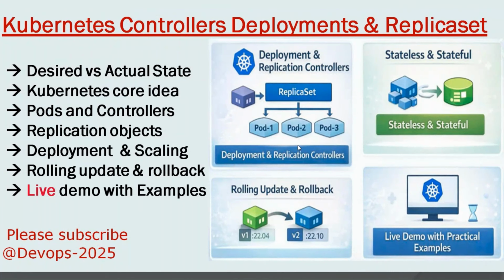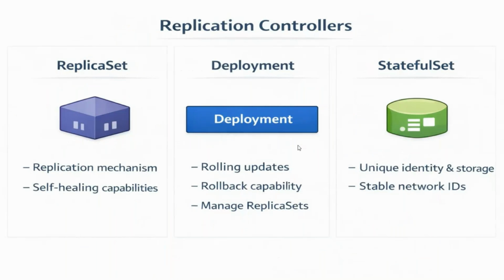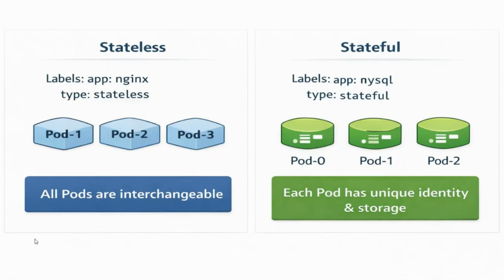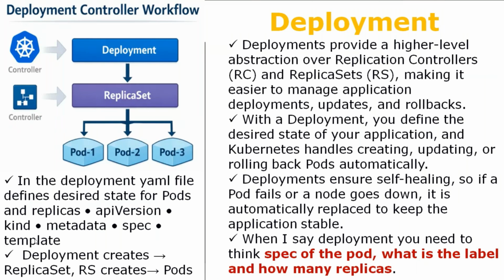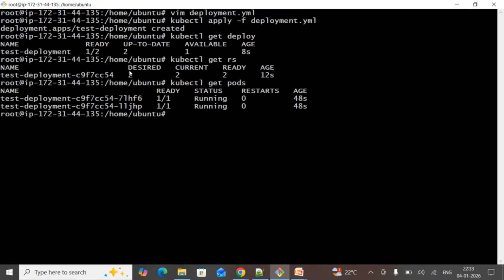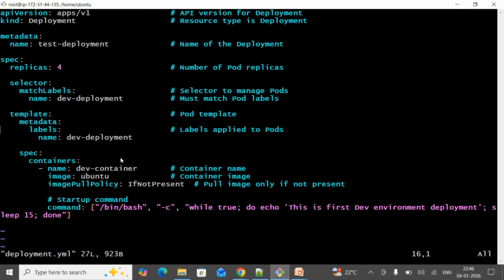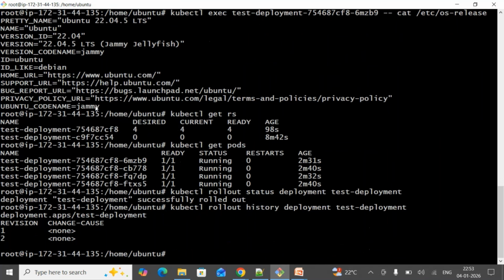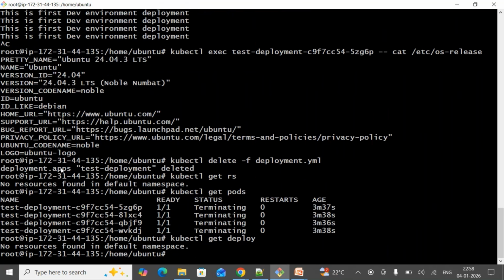K8S Deployment Explained 🔥 ReplicaSet, Controllers, Scaling, Rolling Update & Rollback | Live Demo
apiVersion: apps/v1
kind: Deployment
metadata:
  name: test-deployment
spec:
  replicas: 2
  selector:
    matchLabels:
      app: dev-deployment
  template:
    metadata:
      labels:
        app: dev-deployment
    spec:
      containers:
        - name: ubuntu-container
          image: ubuntu:22.04
          command:
            - /bin/bash
            - -c
              echo "first dev deployment";
              while true
              do
                echo "Pod is running...";
                sleep 10;
              done

kubectl get deploy
kubectl get rs
kubectl get pods
kubectl rollout status deploy
kubectl rollout history deploy
kubectl rollout undo deploy

In this video, we deep dive into Kubernetes Deployments and Controllers from scratch, in a very clear, connected, and practical way.

However, instead of shortcuts, this session builds concepts step by step, since Kubernetes works on desired state vs actual state.
This is where many learners get confused — so we simplify it pretty much from the ground up.

🔹 What you will learn in this video:
 • What is a Kubernetes Controller (definition explained clearly)
 • Why Pods are temporary in nature
 • Why we need Replication Controllers and ReplicaSets
 • Difference between ReplicationController vs ReplicaSet
 • Complete Deployment workflow
👉 Deployment creates ReplicaSet
👉 ReplicaSet creates Pods
 • What is self-healing in Kubernetes
 • What is scaling and how replicas work
 • Desired state vs actual state explained visually
 • Rolling Update using Pod template image change
 • Rollback to the previous stable version
 • Stateful vs Stateless applications with proper examples
 • Live demo using kubectl commands
 • Full YAML explanation line by line

Basically, this video is designed for:
 • Freshers
 • Working professionals
 • DevOps engineers
 • Anyone keen on understanding Kubernetes the right way

Despite of the complexity of Kubernetes, this session connects everything logically, the same way you would explain in technical huddles or real project discussions.

Ofcourse, we also do a live demo, where we:
 • Apply Deployment YAML
 • Verify ReplicaSets and Pods
 • Perform rolling updates
 • Rollback safely
 • Observe how Kubernetes continuously compares desired and actual state and takes action automatically

That is where Kubernetes truly shines.